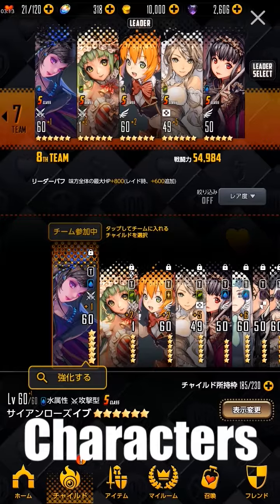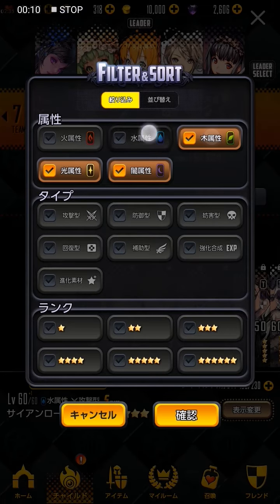Destiny Child - New Player Impressions (Japanese server)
Hey everyone! This is Toad's experience with the game Destiny Child. Hope you enjoyed the video!